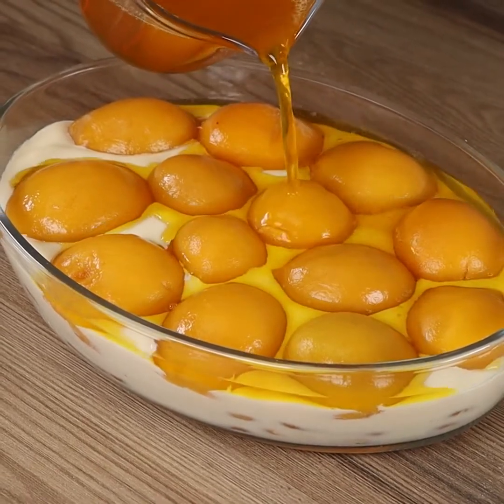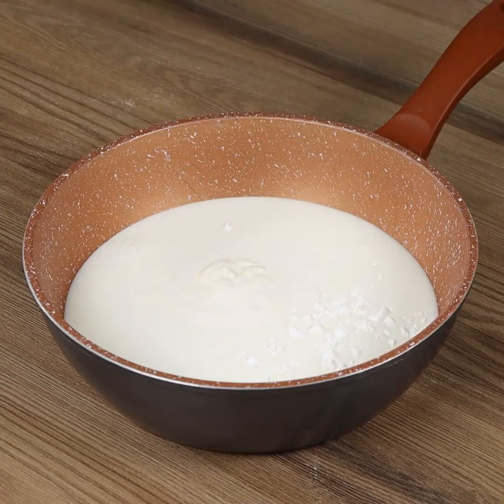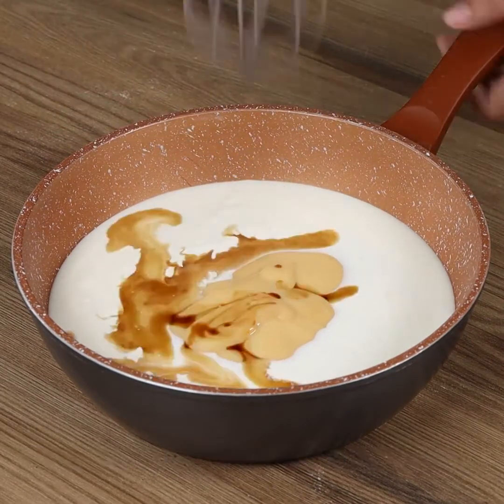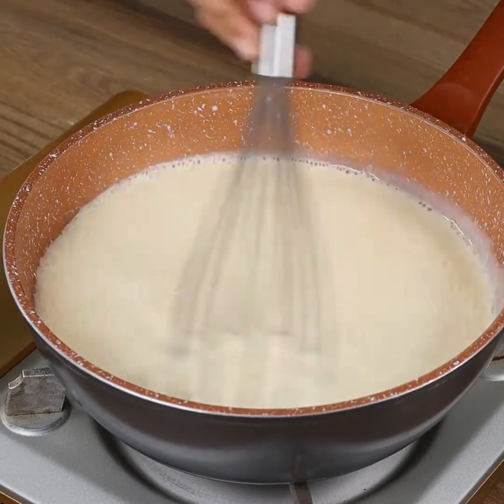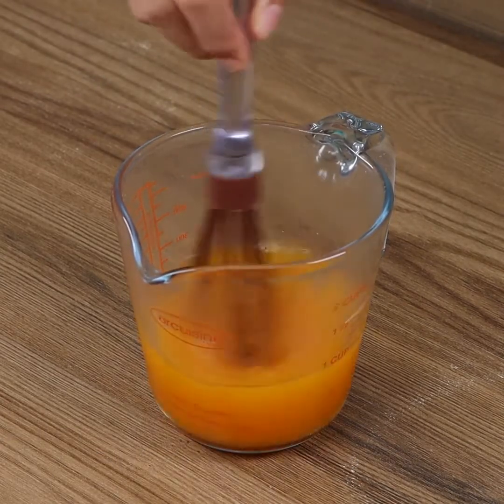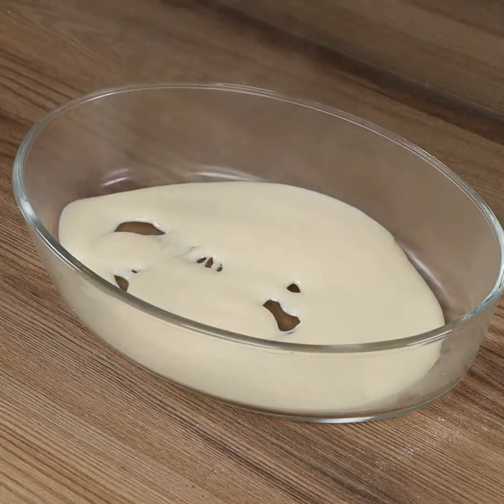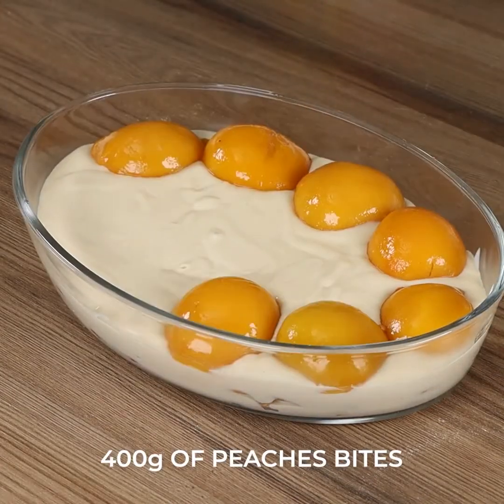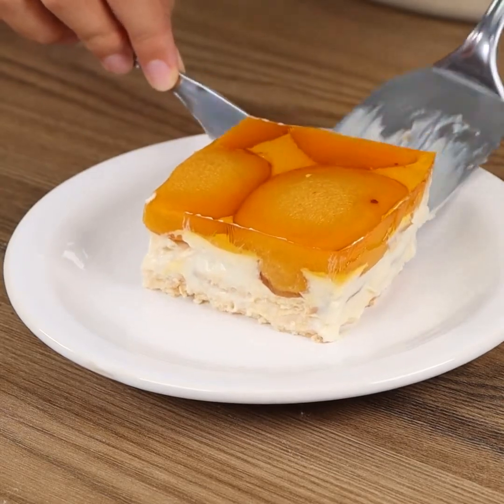Have you ever eaten this delicious peach dessert? Try this at home and impress everyone!